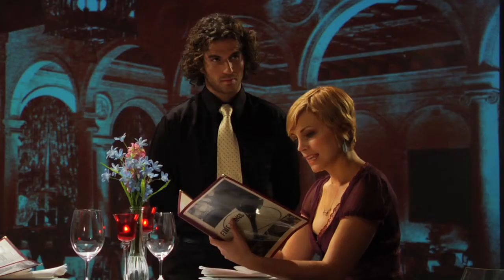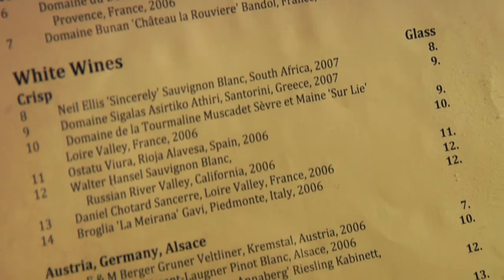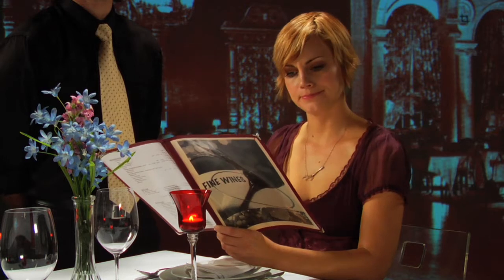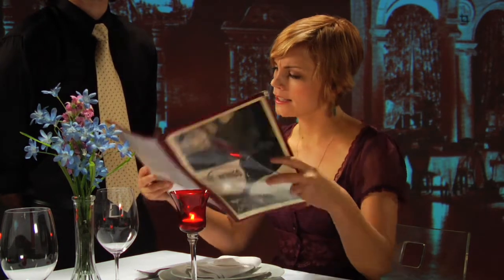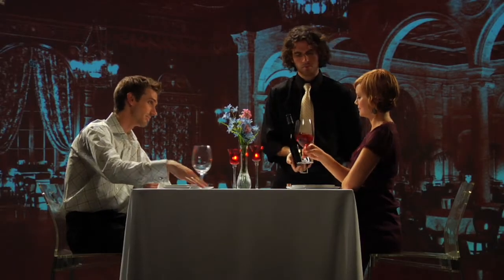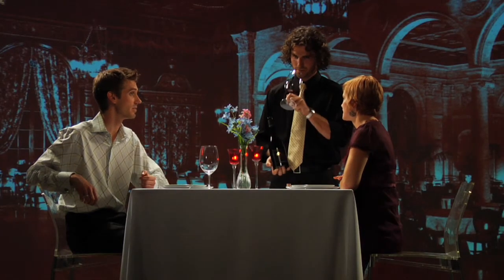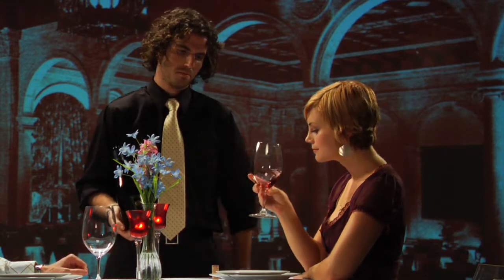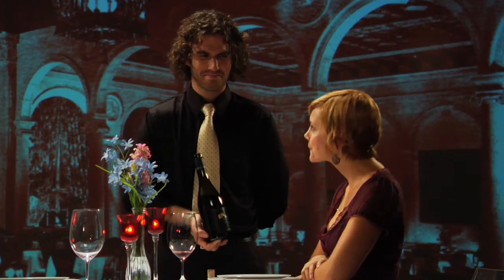Attack of the Fancy Restaurant - Ask Mike Episode 2 - SuppleWine.com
Make sure your Valentine's date goes smoothly this year. Mike Supple discusses some tricks so you can feel more confident ordering wine at a restaurant while impressing your date at the same time! Brit Marling (Another Earth, "Community") stars as the assistant.